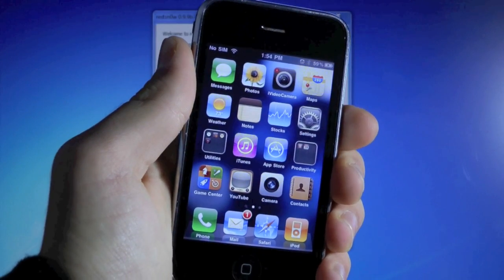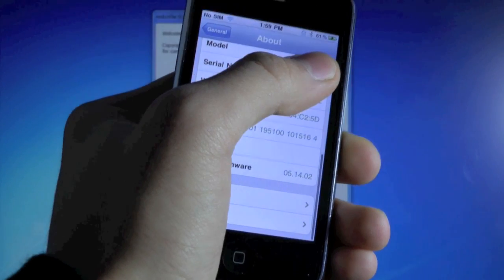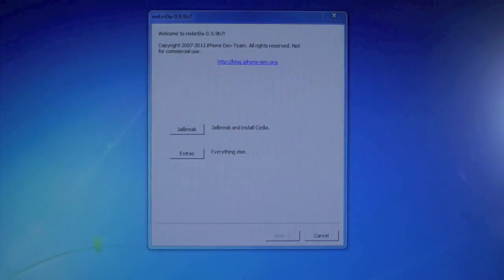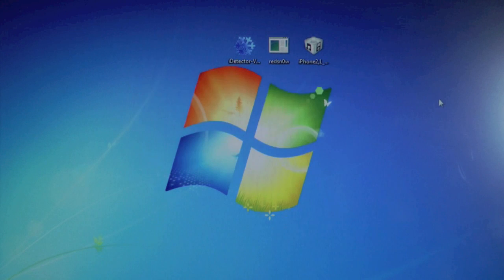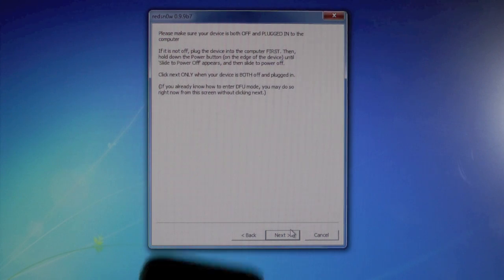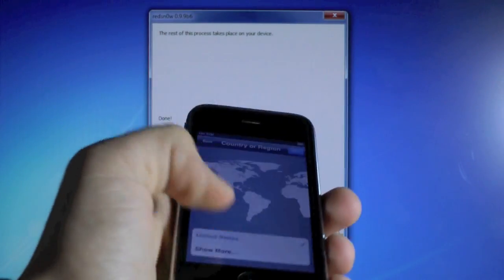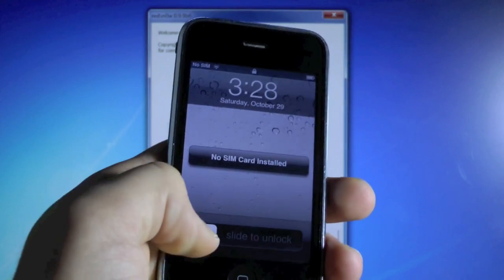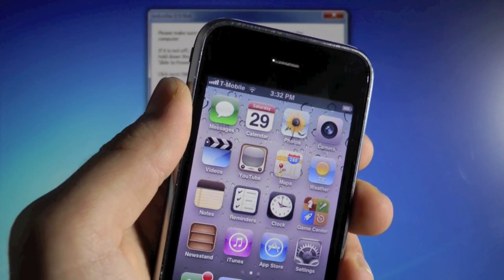How To Unlock iPhone 3Gs 5.1.1/5.1/5.0.1/5.0 & Fix No Service Error - 5.16.05/5.15.04 - Tmobile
Unlock Your iPhone 3Gs on 5.1.1, 5.1, 5.0.1 & 5.0 Firmware! Works On 5.16.05, 5.15.04, 5.14.02 & 5.16.02 Basebands! Will unlock for Tmobile, Simple Mobile, 02, Red Pocket, ATT GoPhone & other Carriers! If you are on 4.3.5, 4.3.4, 4.3.3, 4.3.2, 4.3.1, 4.3 or 4.2.1 & below this Video will show how to update to iOS 5.1.1, 5.1, 5.0.1, 5.0 & Unlock on the 6.15.00 Baseband.

NOTE: This will be an Untethered Jailbreak! (The video is just a bit outdated, so just watch the Updated one! Link above)